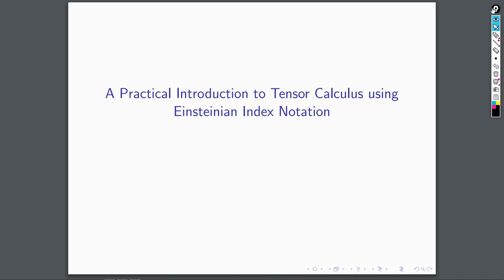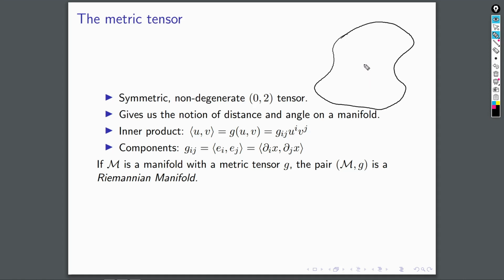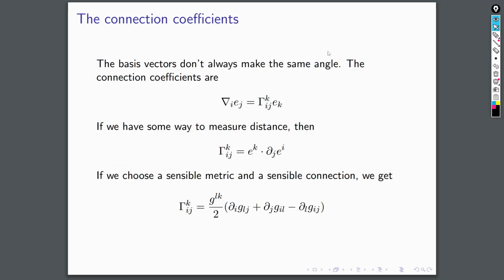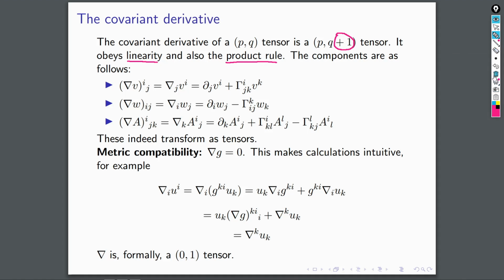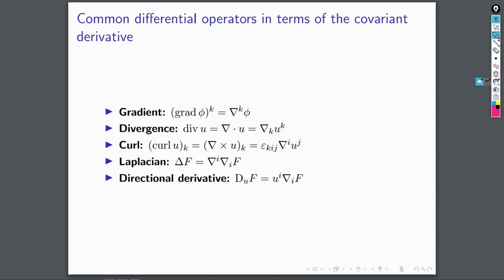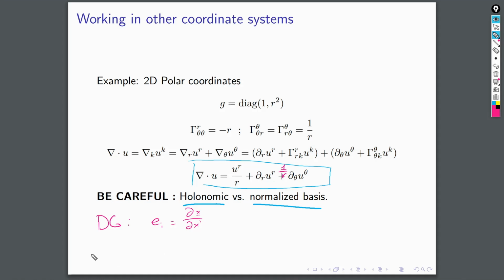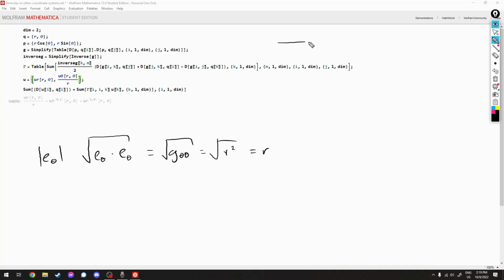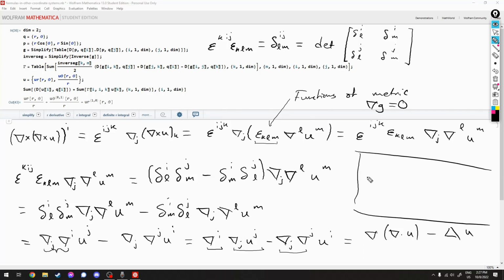Introduction to Tensor Calculus (with Einstein index notation)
A video I made to (anonymously) help out some classmates that I never ended up posting.